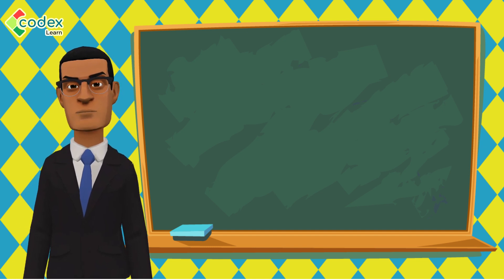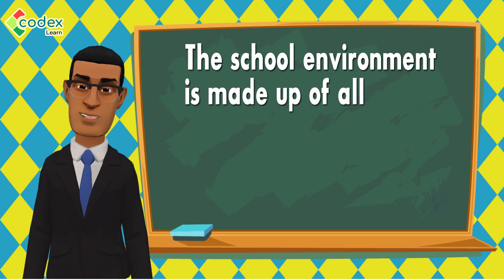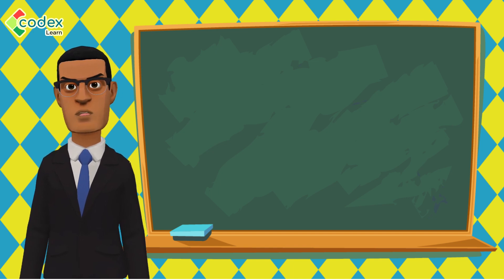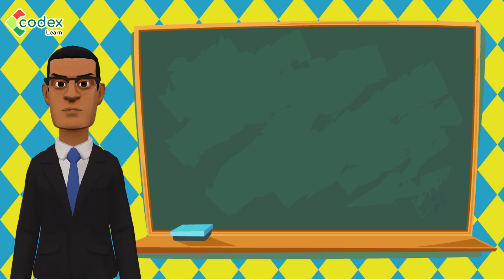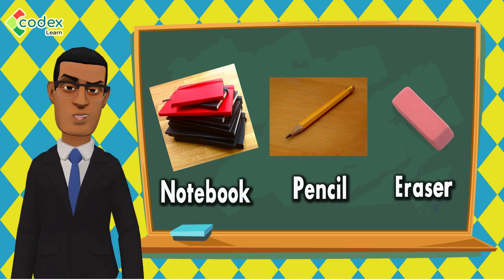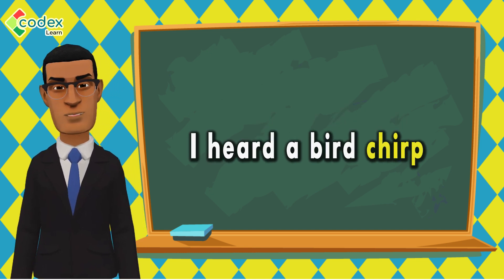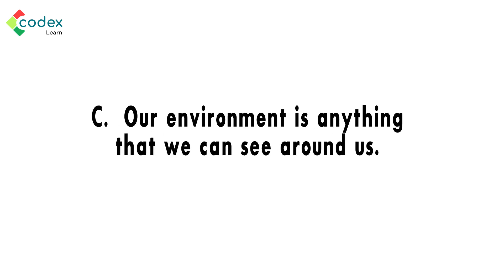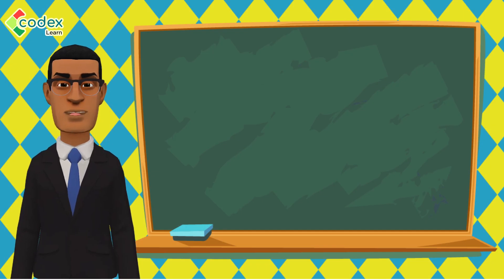Investigating Your Environment | Year 1 | Science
Delve into the wonders of nature, weather, plants, animals, and more, as we unravel the secrets of our world. Through captivating visuals, interactive activities, and relatable examples, students will develop their observation skills and gain a deeper understanding of their surroundings. By fostering curiosity and appreciation for the environment, students will develop a lifelong love for exploration and environmental stewardship.